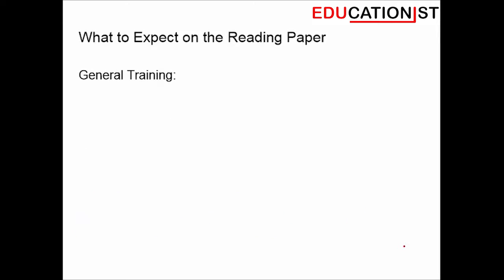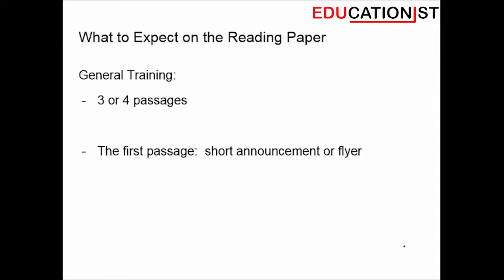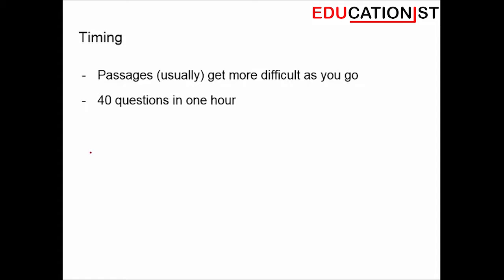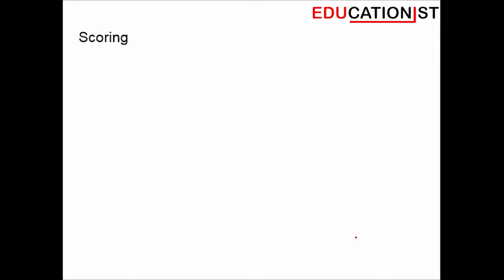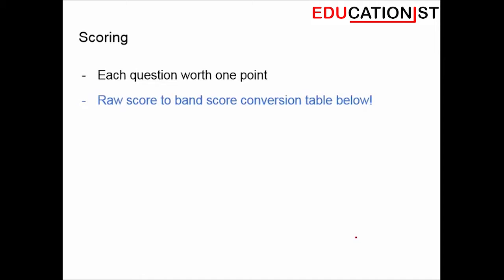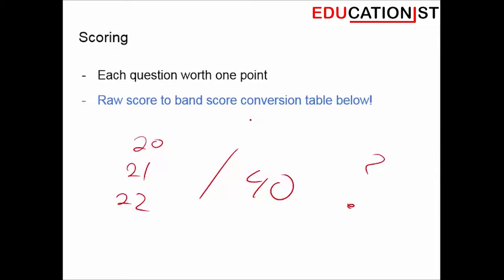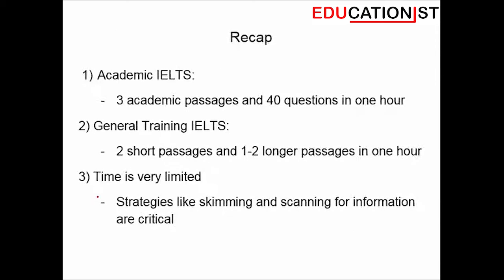Reading Paper Overview | Introduction to the IELTS | Ep# 04 | The Educationist IELTS Classes